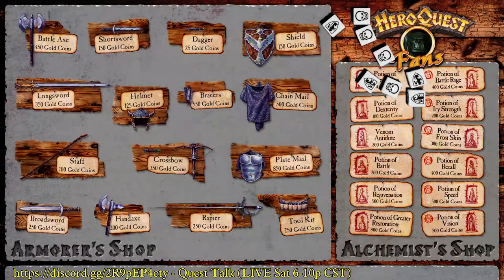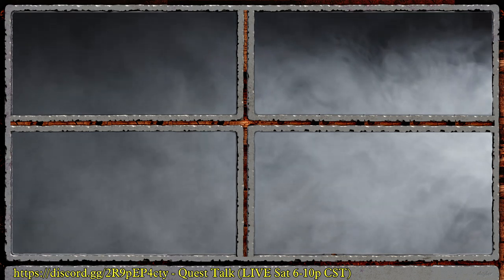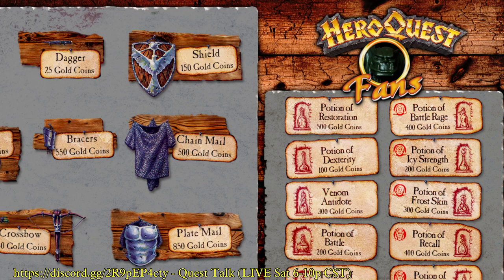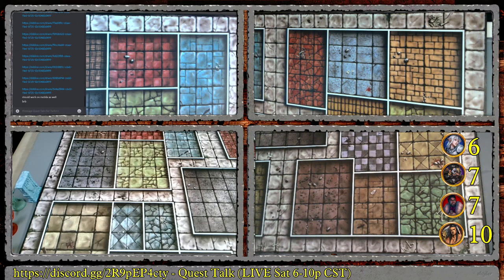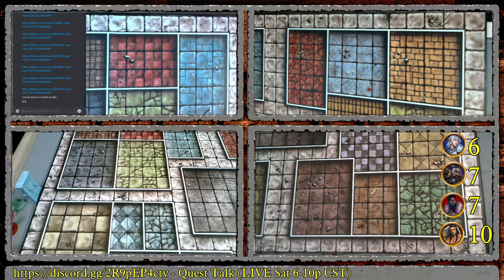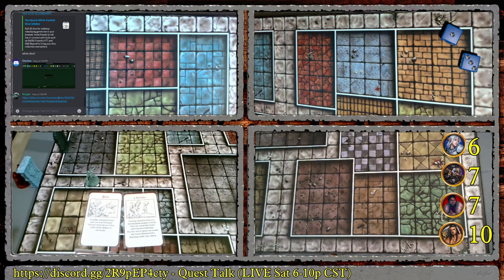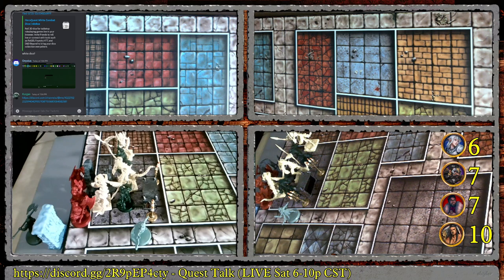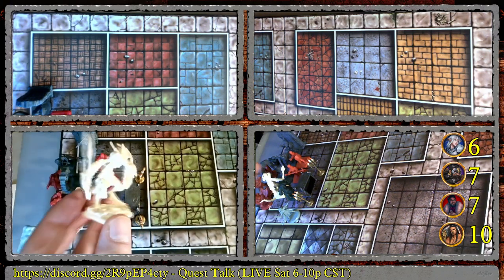HeroQuest Frozen Horror Q9: Heart of Ice Pt.1 (multiplayer)!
Jacer (Dwarf, Knight) and Onyxius (Elf, Barbarian) begin Quest 9 of the Frozen Horror with interaction from the HeroQuest Fans in twitch chat! Shout out to Karl Casey @WhiteBatAudio for the great music! Thanks to Ribby for the new 3d design design and of course Elvyler for the great border graphics.

00:00:00 Shopping & Prep
00:38:50 Frozen Horror Quest 9, into The Heart of Ice !
03:21:40 To be continued...!